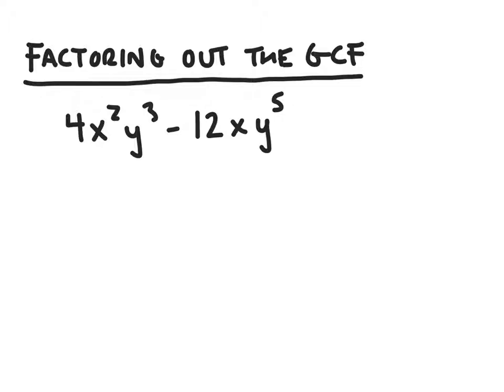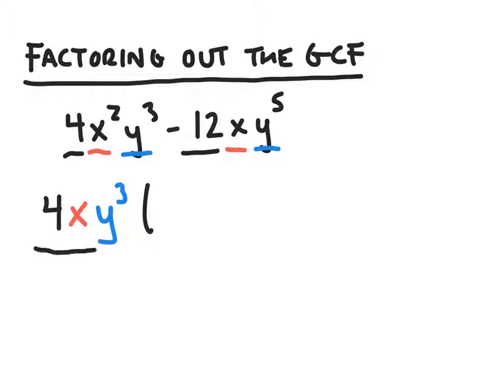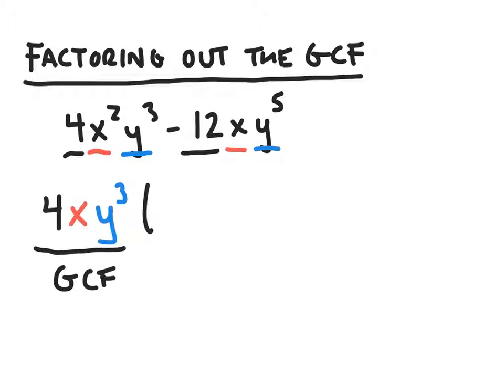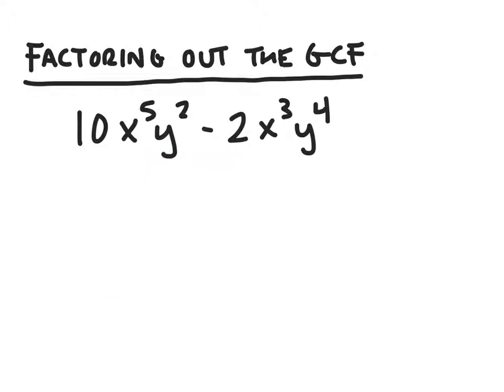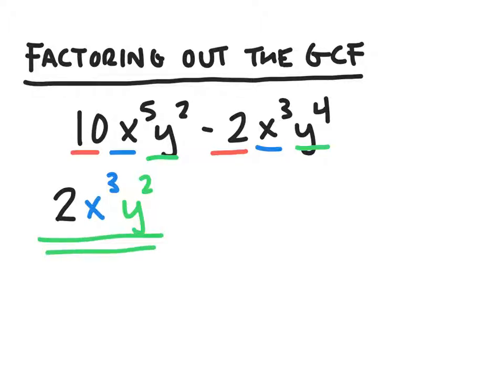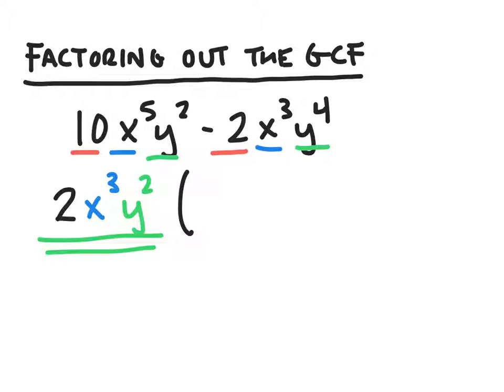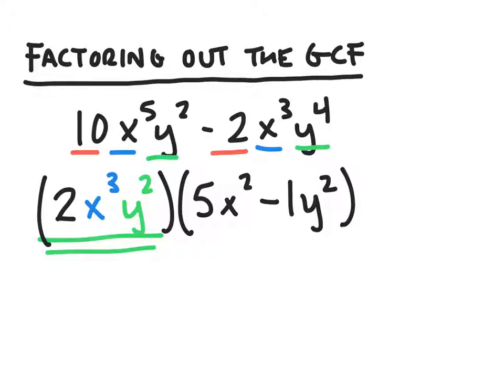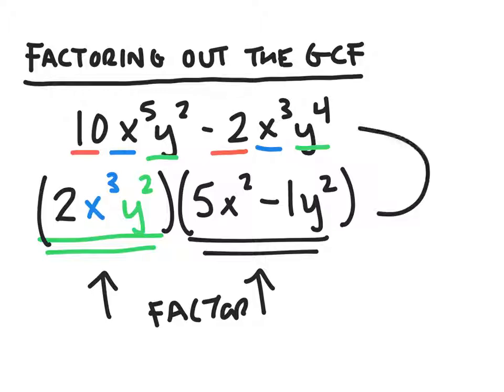Factoring - Greatest Common Factor